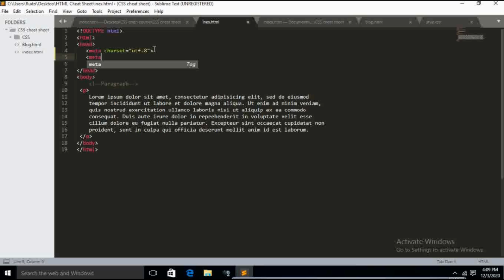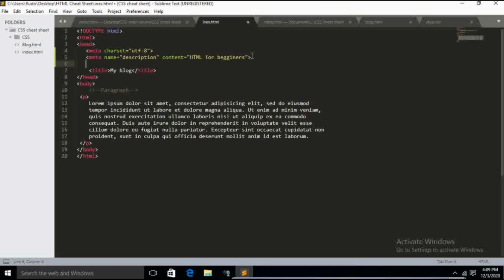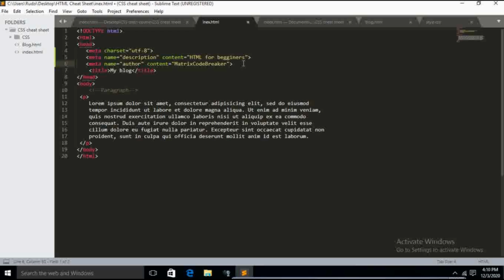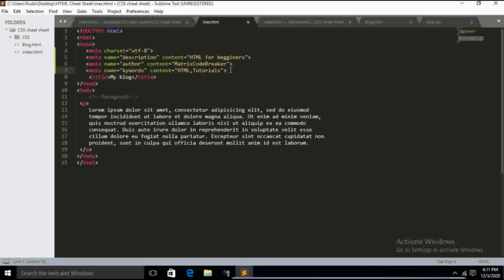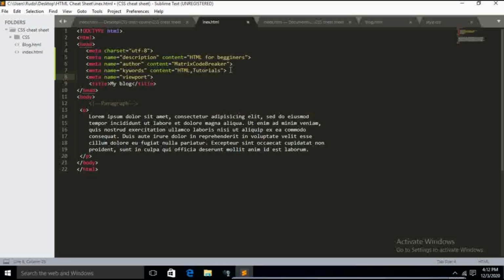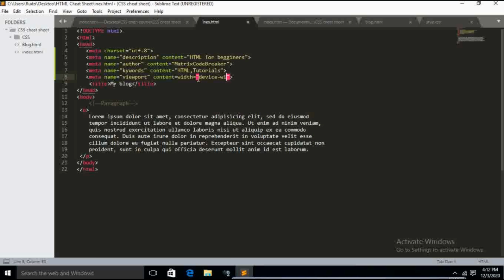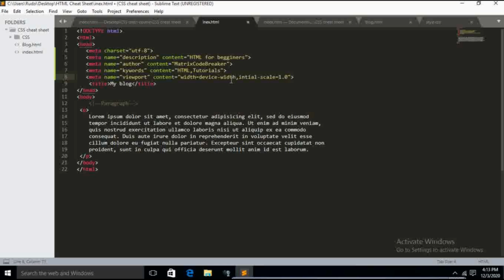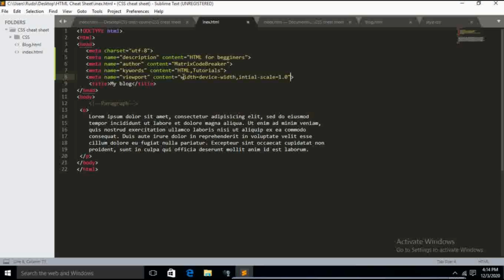009|HTML Meta Tags|South African Youtuber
Html meta tags is what we will do today
My video has no copyright.